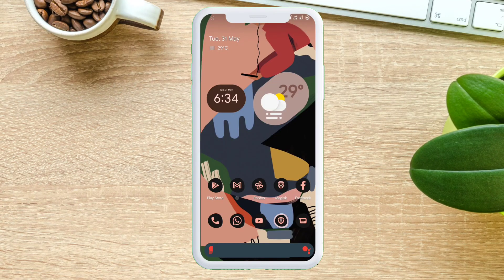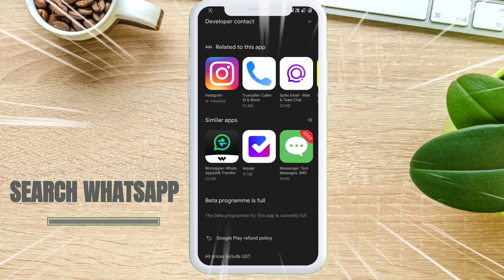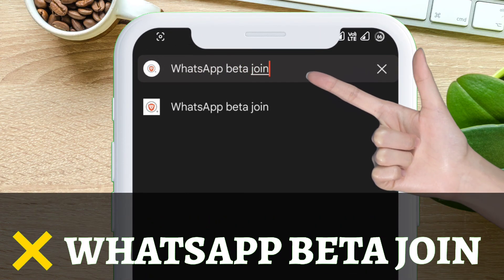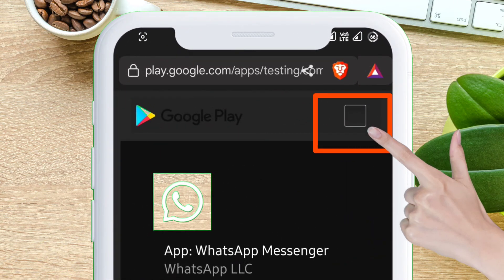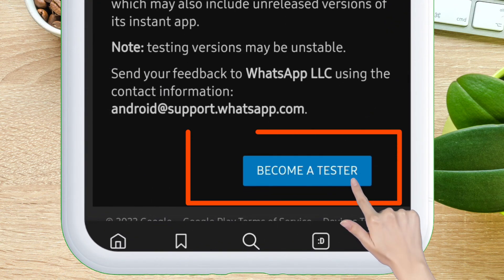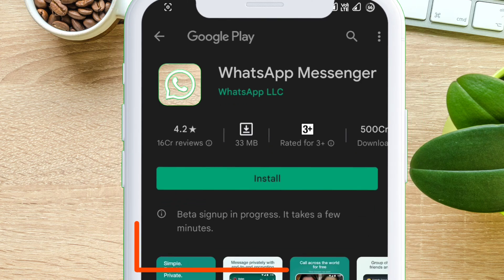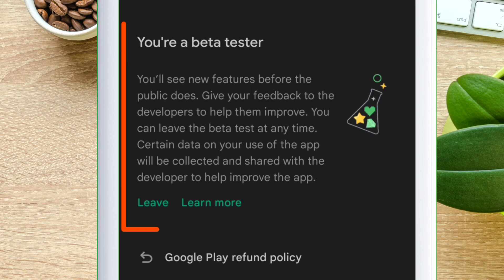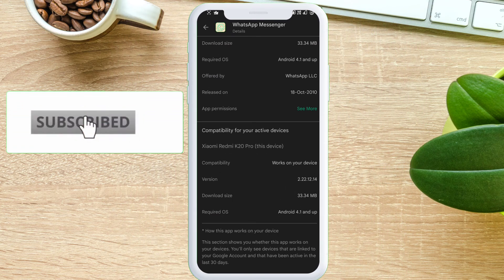Solve Whatsapp Beta is Full | Become Whatsapp Beta Tester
Learn how to solve whatsapp beta is full error and become whatsapp beta tester by installing the official Whatsapp beta version from playstore.

If you face an error while joining the whatsapp beta tester like " beta programme is full " ,don't worry as by the end of this video you will be able to join whatsapp beta 2022 from playstore OFFICIALLY and fix whatsapp beta program is full !!!

whatsapp beta tester can enjoy exclusive features before it is released to the wide public so join whatsapp beta from playstore and install the latest whatsapp beta update.

QUERIES ANSWERED :
• LEARN how to solve whatsapp beta program is full error
• fix whatsapp beta programme is full and become whatsapp beta tester
• tutorial on whatsapp beta programme full fix.

Track: "KING" Hype Freestyle Type Beat | Free Type Beat | Kay-Z
Beat provided by Beats Provider. Watch: https:/lyoutu.be/OsEVfifJsds